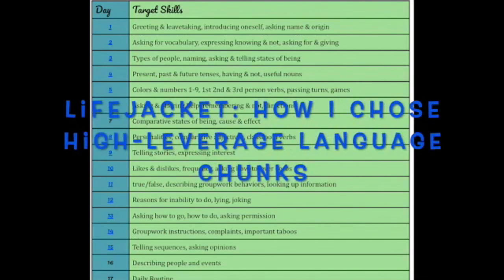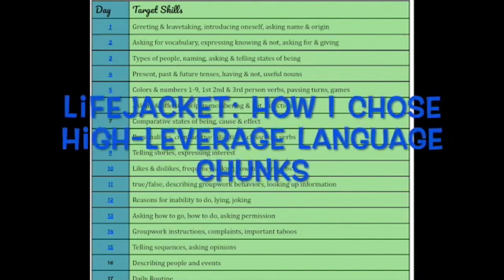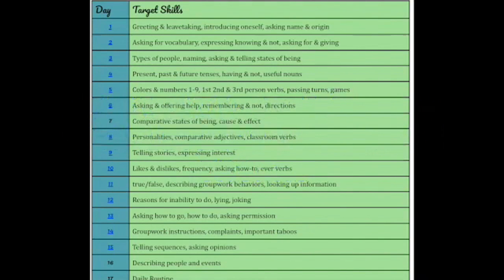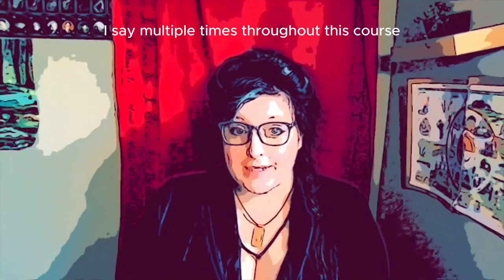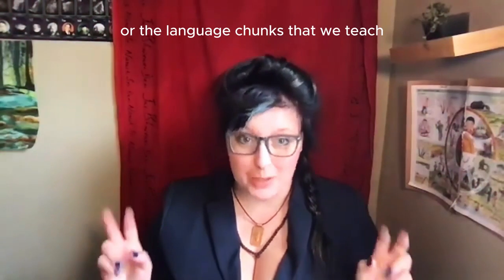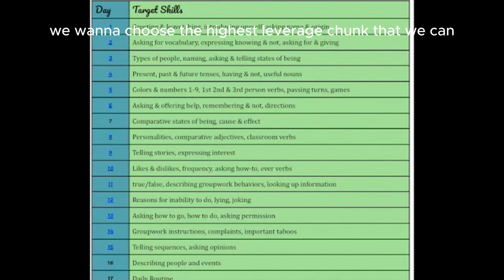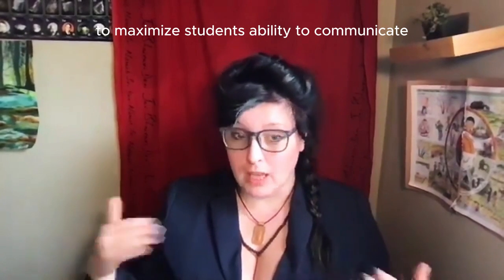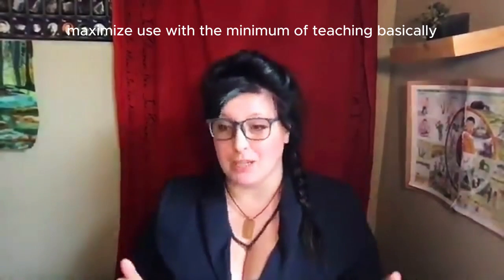How to Choose High Leverage Vocabulary for Beginners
If you'd like to use the Lifejacket unit plan and materials, they are freely available at multilingual-futures.mn.co
I made this video when I had only occasional consultants to give feedback, but Multilingual Futures has grown to be a global community with a team of teachers who have trained in these methods and we are eager to help more teachers get amazing results. We can help you develop a highly-effective version of Lifejacket in your language, just reach out to our coaching team. We help communities save their languages by nurturing fluent speakers faster.